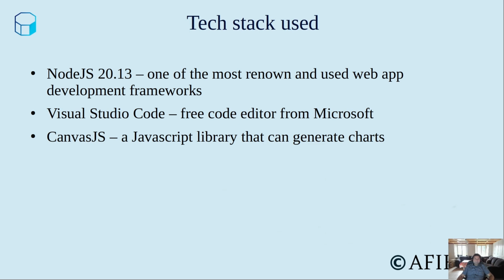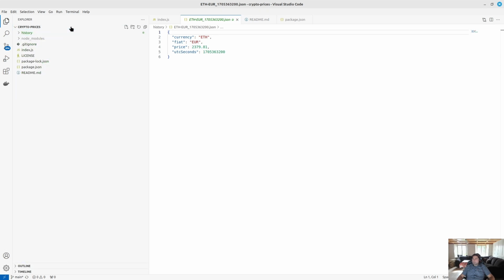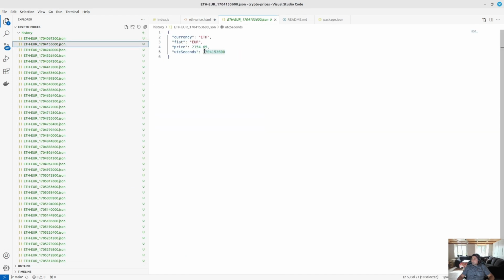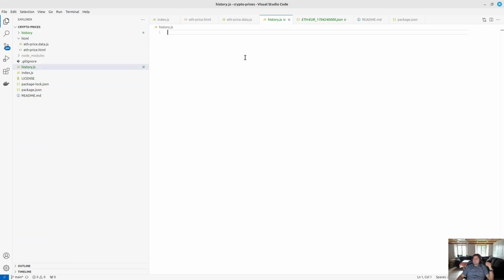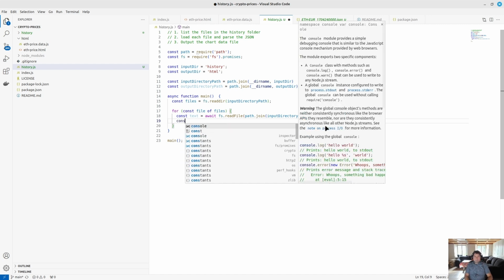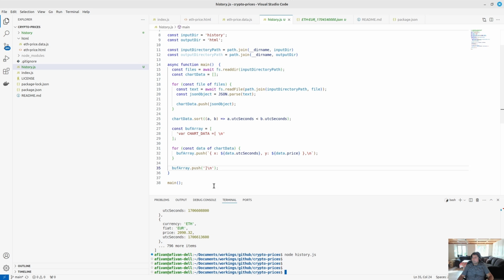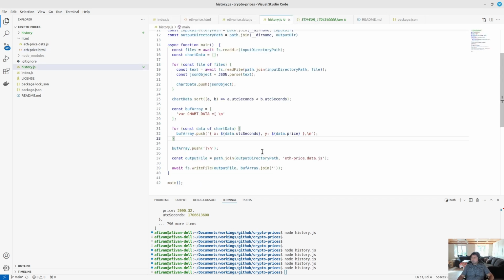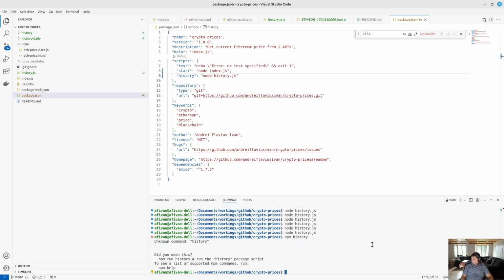NodeJS tutorial - Plot Ethereum prices with CanvasJS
Continuation of the last coding session where we take the things to the next level by plotting the Ethereum historic prices into a series chart with CanvasJS.